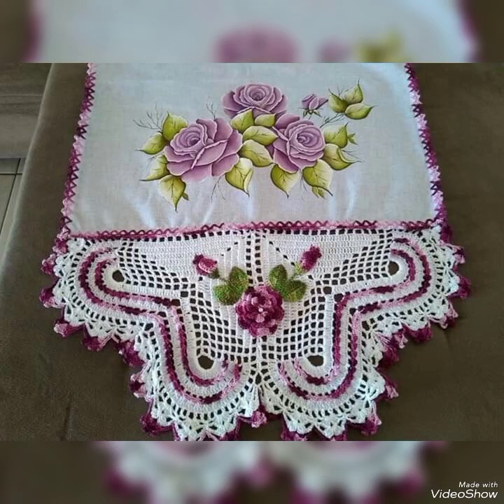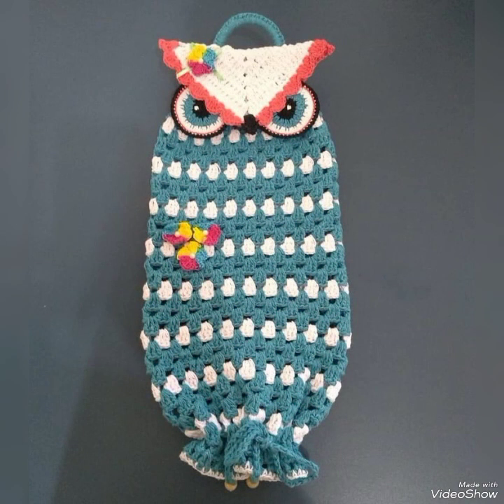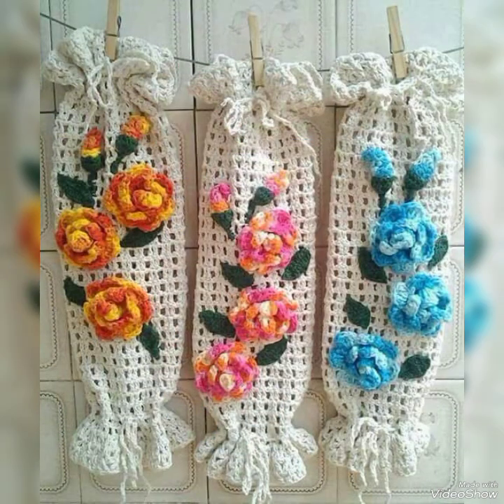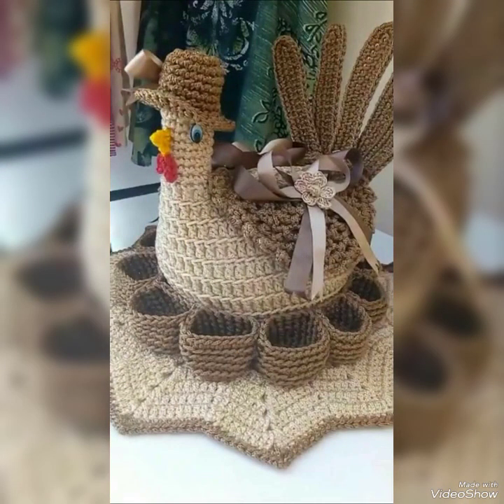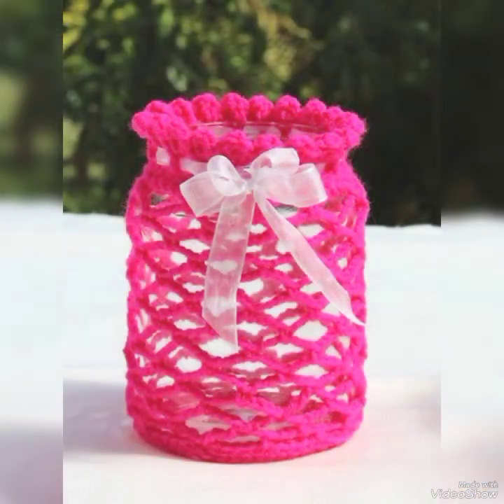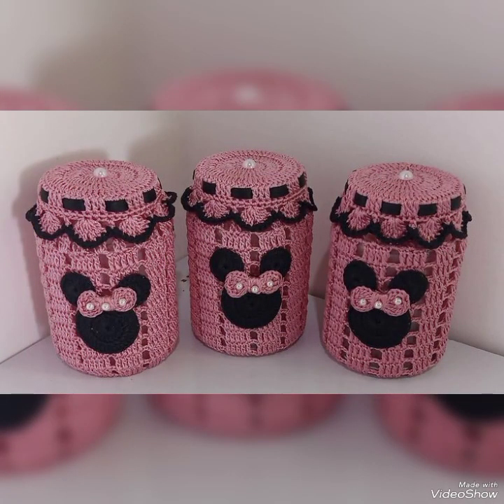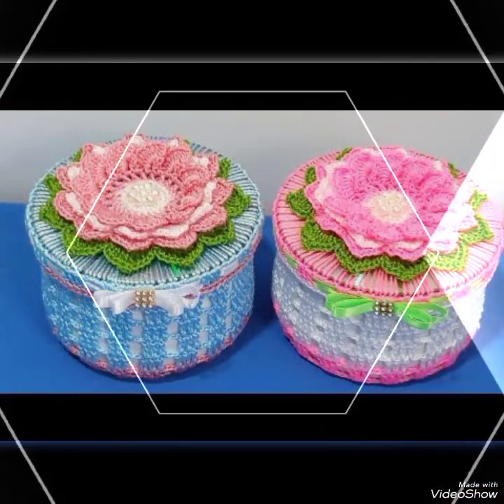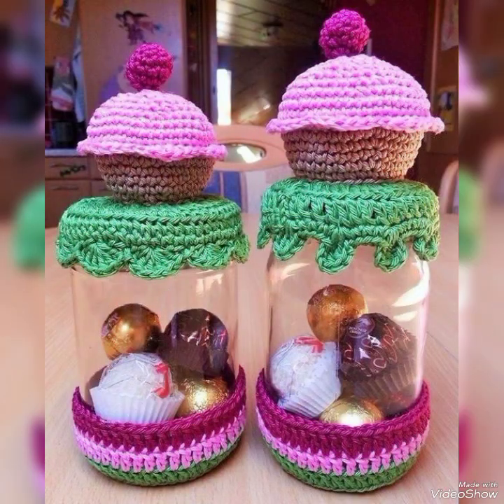Magníficas y hermosas ideas de patrones de ganchillo a mano nuevos para decoraciones del hogar